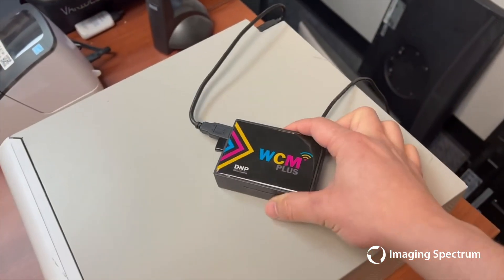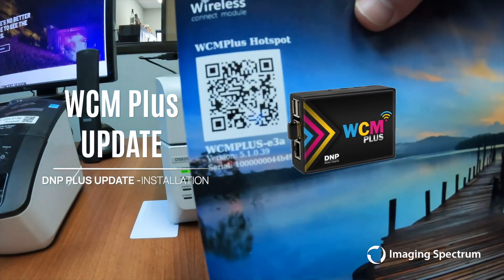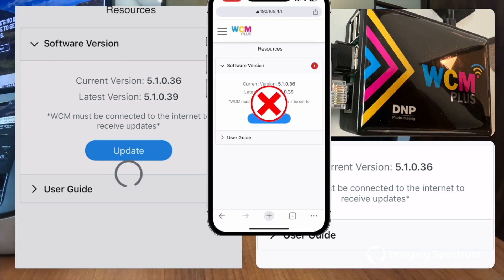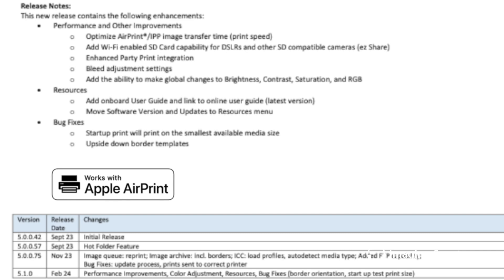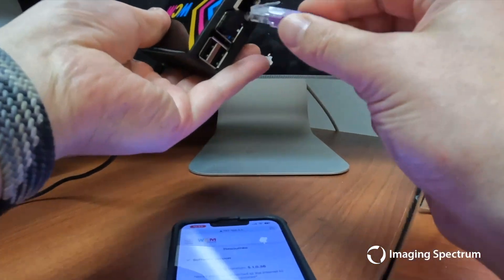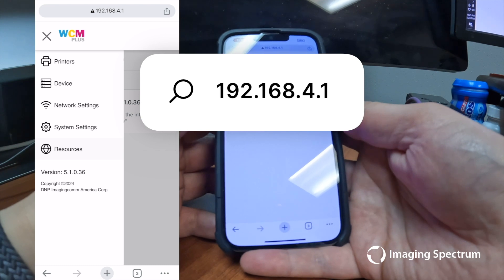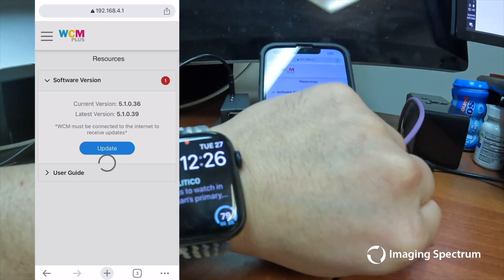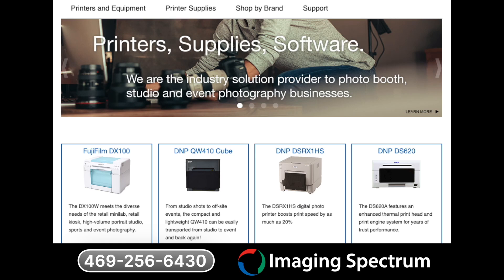Don't Throw Out your DNP WCM+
Your DNP WCM and Printer might just need a simple update to make sure its up and running with no problem. Our experts from Imaging Spectrum walk you through the process in this video.

0:01 - WCM Plus will not print - Don’t throw out your WCM Plus
0:20 - How to Prevent and Minimize Downtime with Imaging Spectrum
0:28 - Disclaimer for updating to the Latest WCM Plus Update from DNP
0:36 - Important Precautions Before Updating Your WCM Plus - SD Card corruption.
0:59 - Why You Should Use a Computer, Not a Phone, for the Update
1:22 - What's New in the Update? Faster Air Print Transfer Time and More
1:58 - Beginning the Update Process and Important Reminders for the WCM Device Installation
2:48 - What to Expect During the Update Process
3:14 - Current Firmware Version 5.1.0.39 as of this recording on March 1, 2024
3:27 - Free Technical Support from Imaging Spectrum for Printer and Paper Purchases